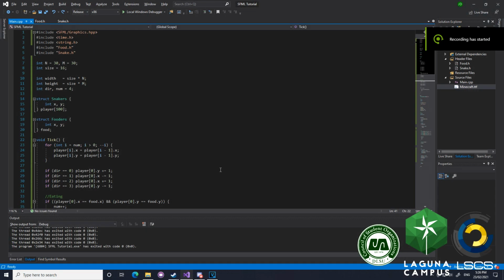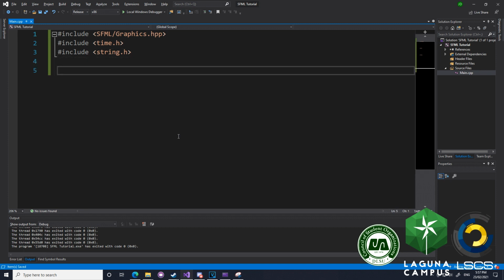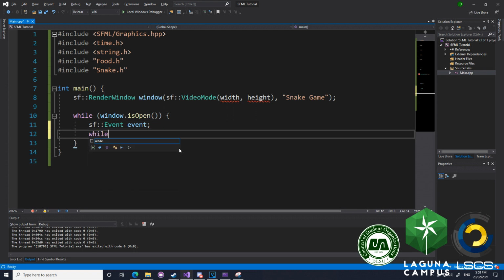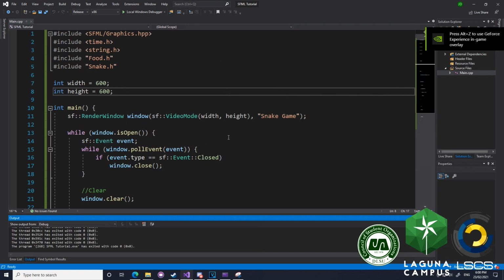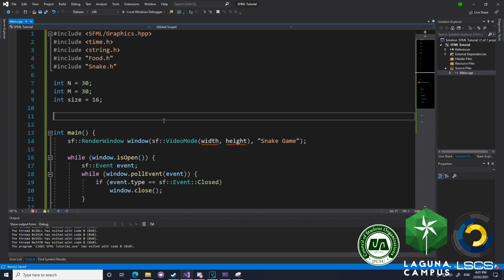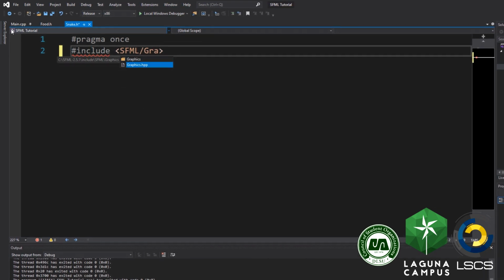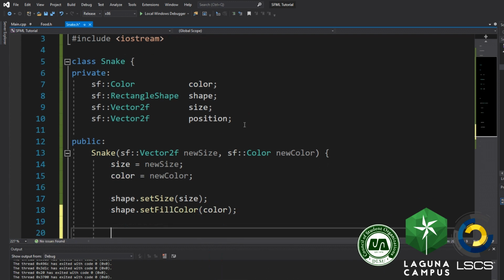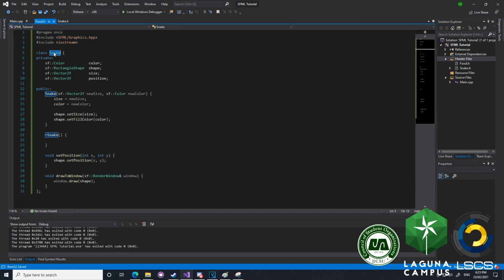Online Video Tutorials - EP5: Snake Setup